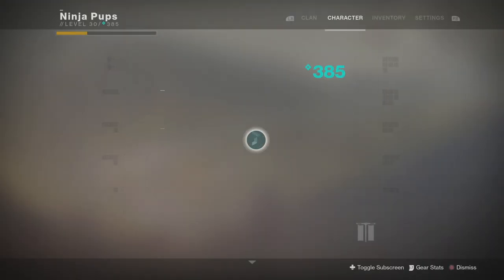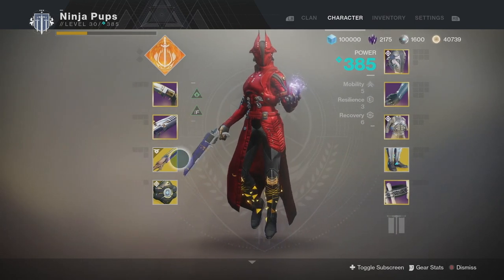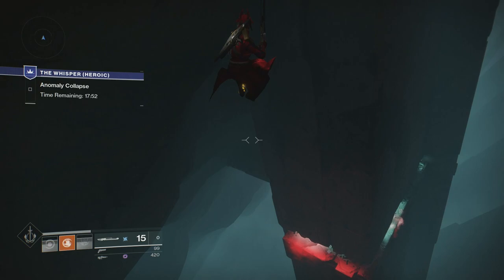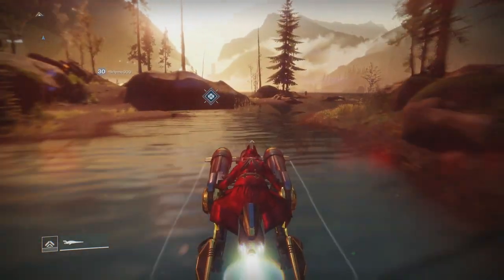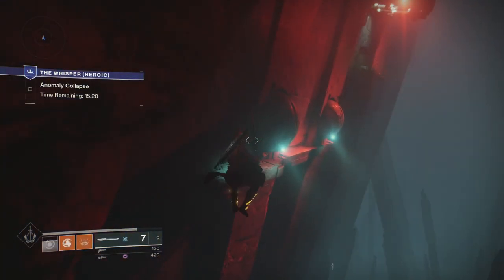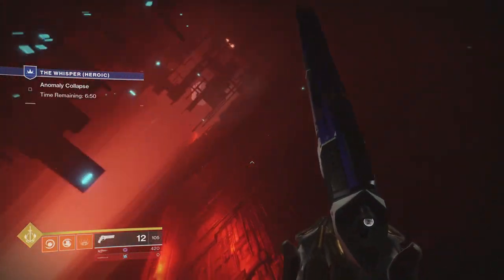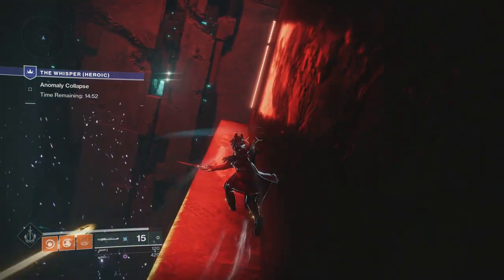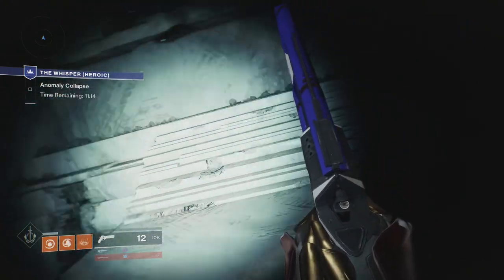WARLOCK TESSERACT FLYING - Whisper of the Worm Jumping Puzzle Speedrun Tricks (Destiny 2)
I want to make it clear this is very difficult and not meant to be an “average run guide.”

Recorded on Xbox. This is a trick on how to navigate the whisper of the worm jumping puzzle by tesseract flying on a Warlock. If you're going for a world record speedrun, this is how you do it. Disregard the mission timer as these clips were all filmed in different runs to best show each section of speedrunning. I did not have the time to record an entire flawless speedrun using the worldline zero, maybe next weekend.